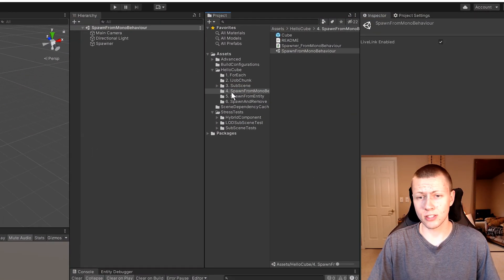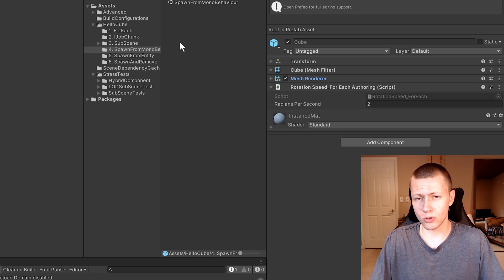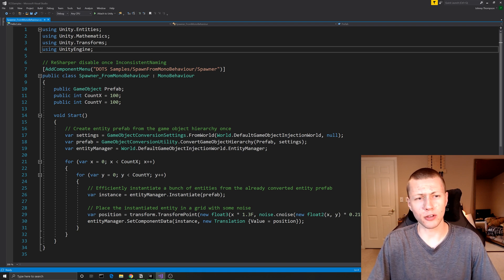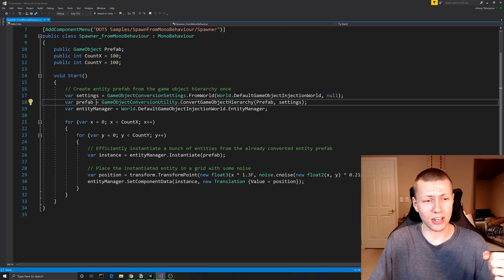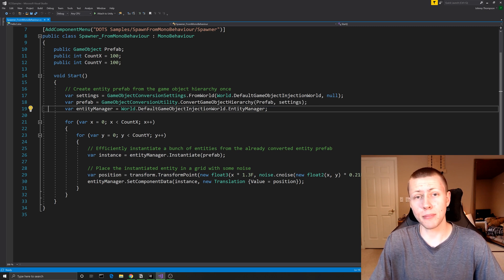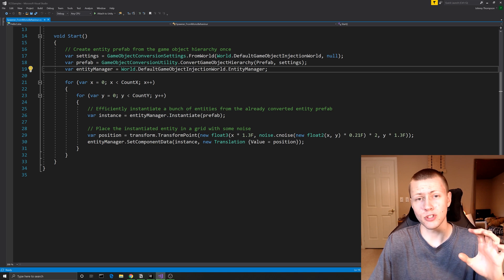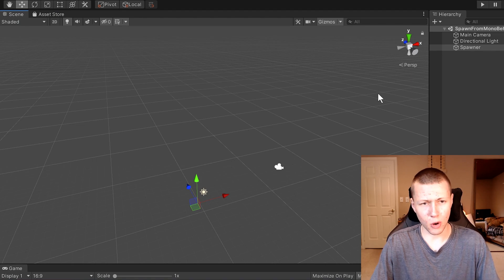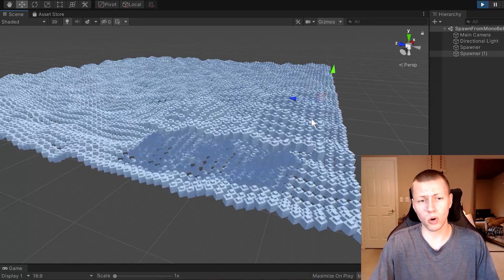Unity ECS - Spawn Entites From GameObjects - DOTS Sample Project 4 [Old Version of ECS]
👇 See below for time stamps 👇

- 0:00 - Introduction and Project Overview
- 1:16 - Unity Setup and Demonstration
- 2:39 - Spawner MonoBehaviour Script
- 3:26 - Converting the GameObject Prefab to an Entity
- 5:37 - Spawning the Entity Prefabs
- 6:17 - Setting the position on the entity
- 7:54 - Final demonstration and wrap-up